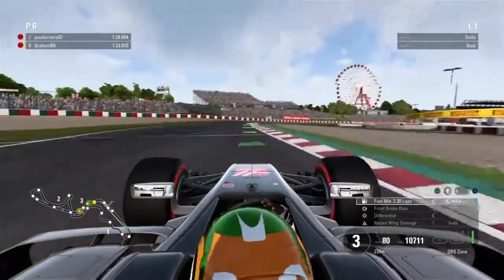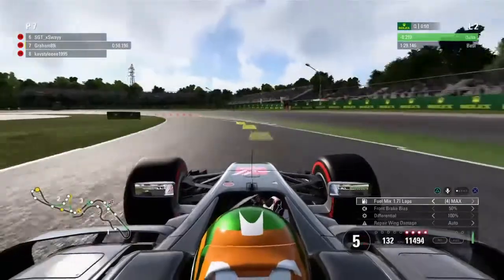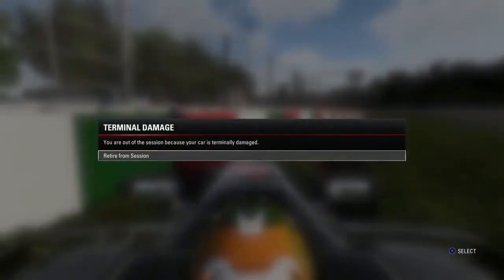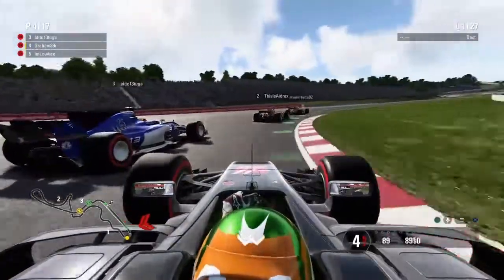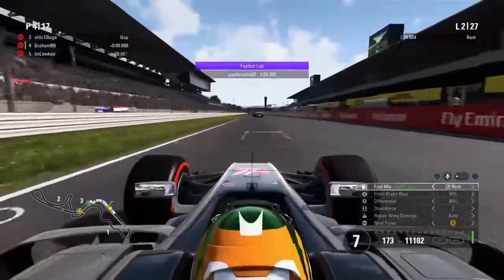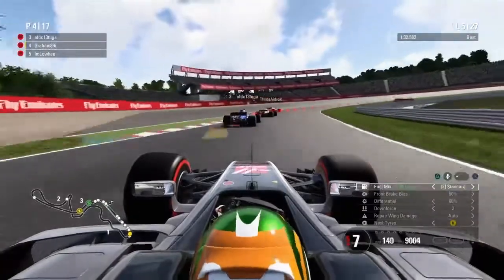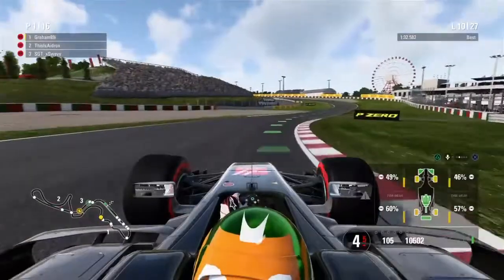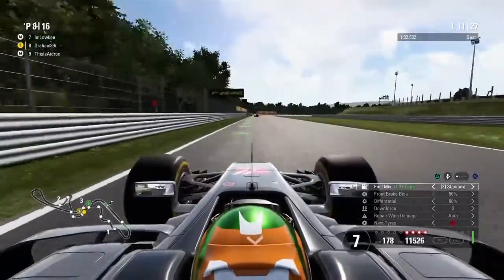F1 2017 TMC League 1 Round 16: Japan - Another missed opportunity at Japan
A real chance was there today...